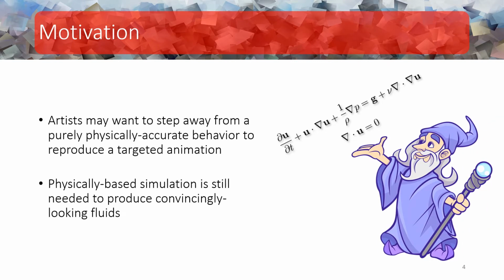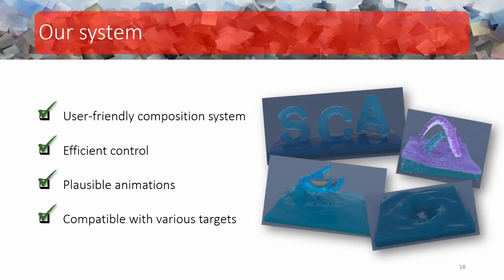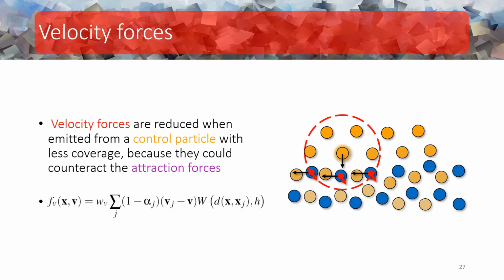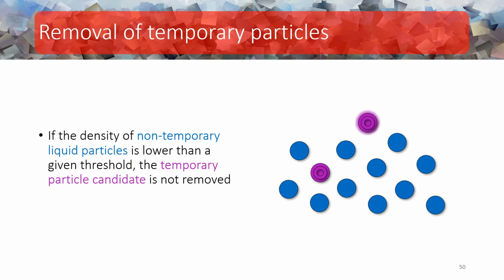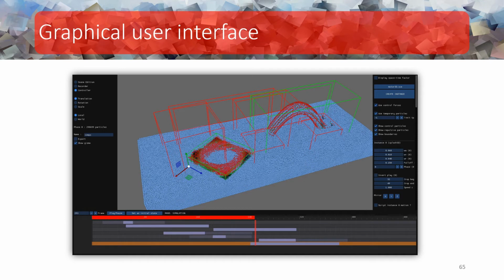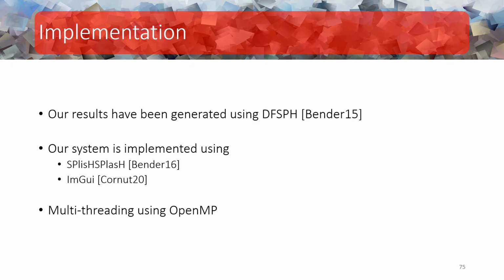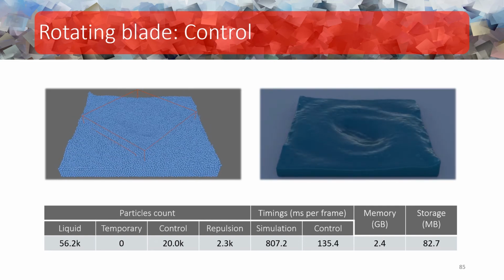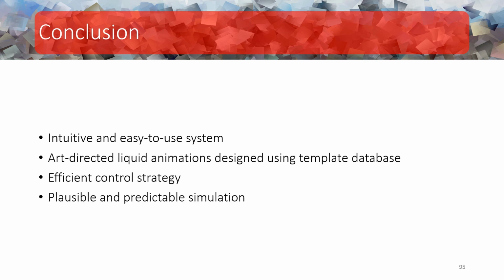SCA2020: Particle-based Liquid Control using Animation Templates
Particle-based Liquid Control using Animation Templates
ACM SIGGRAPH / Eurographics Symposium on Computer Animation (SCA 2020)

Arnaud Schoentgen¹², Pierre Poulin¹, Emmanuelle Darles², Philippe Meseure²
¹ University of Montreal, Montréal, Canada
² University of Poitiers, XLIM CNRS Lab, Poitiers France

Abstract: It is notoriously difficult for artists to control liquids while generating plausible animations. We introduce a new liquid control tool that allows users to load, transform, and apply precomputed liquid simulation templates in a scene in order to control a particle-based simulation. Each template instance generates control forces that drive the global simulated liquid to locally reproduce the templated liquid behavior. Our system is augmented with a variable proportion of temporary particles to help efficiently reproduce the templated liquid density, with fewer requirements on the surrounding environment. The resulting control strategy adds only a small computational overhead, leading to quick visual feedback for resolutions allowing interactive simulation. We demonstrate the robustness and ease of use of our method on various examples in 2D and 3D.